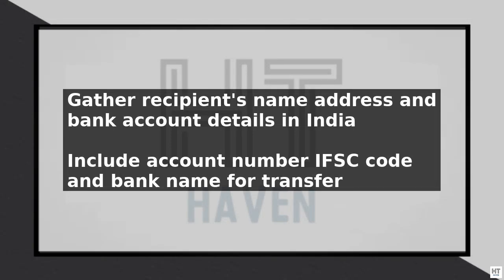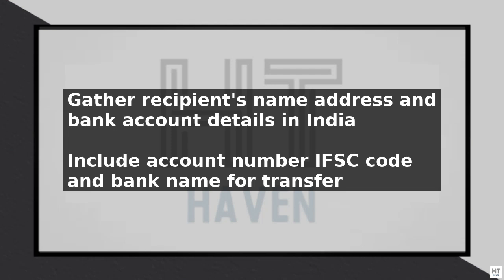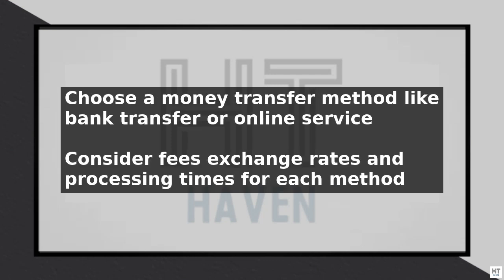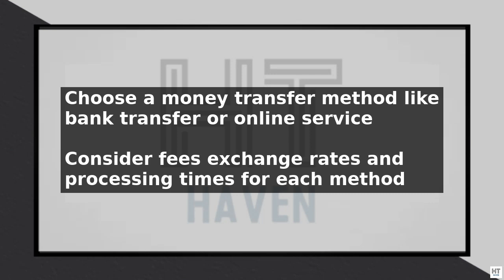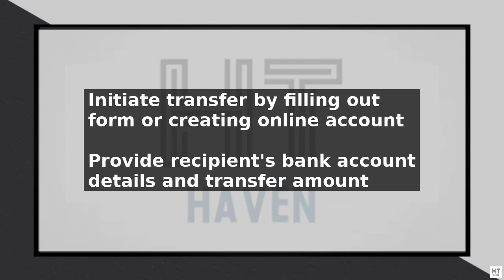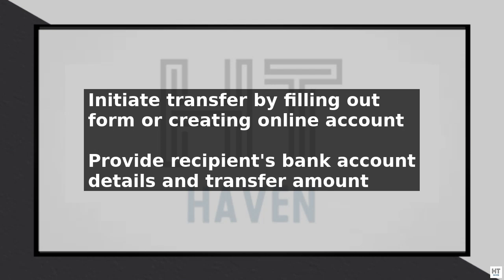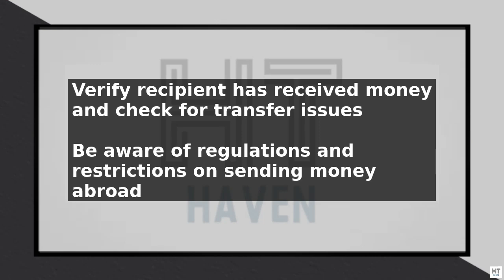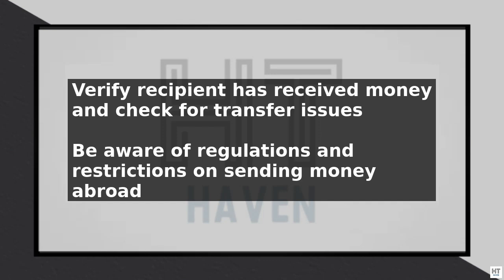How To Send Money From A Swiss Account To India (2025)